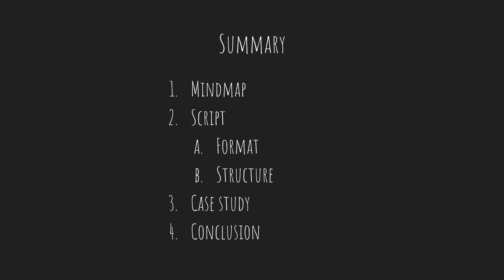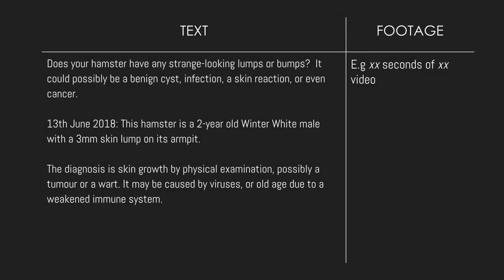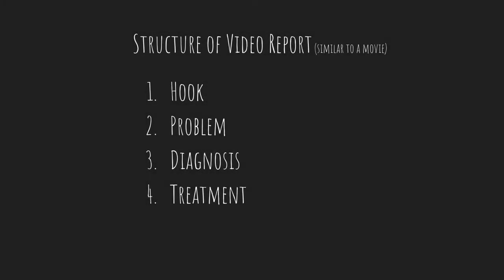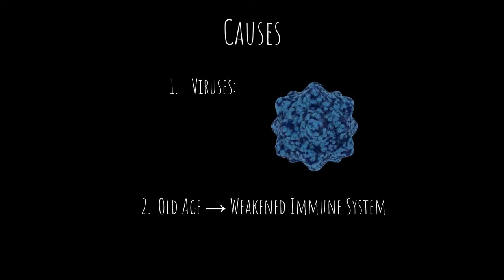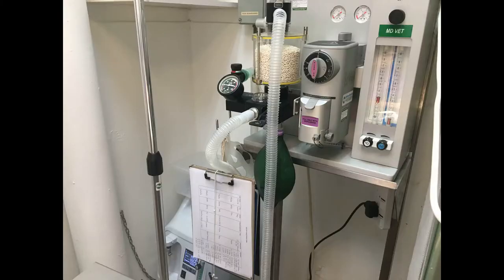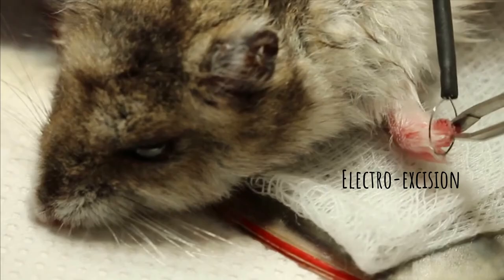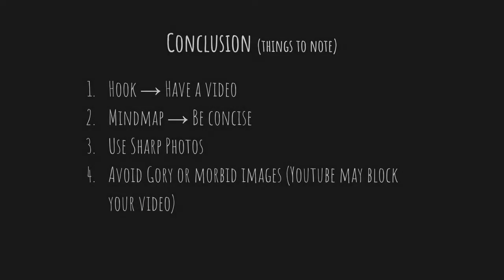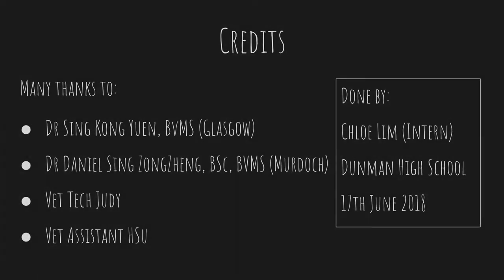Final Video: Internship: How to create a veterinary educational video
This video shows the intern the process of creating a video. A mind map and script are required in the process. Do not use copyrighted images and videos. Do include a "Be Kind to Pets" image and title of the video after that.

A good story with a good hook differentiates excellent videos from mediocre ones. Research on other "Final Videos" done by previous interns.